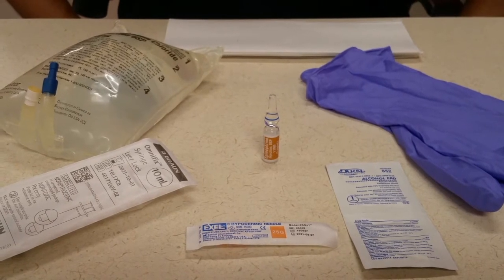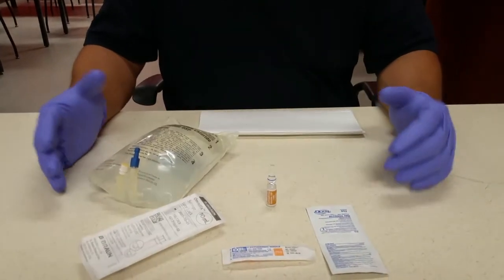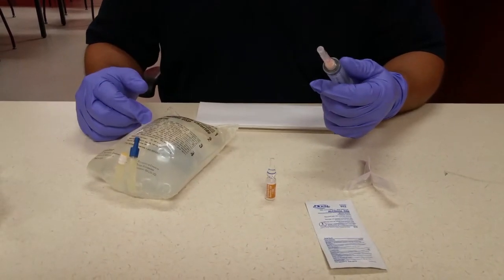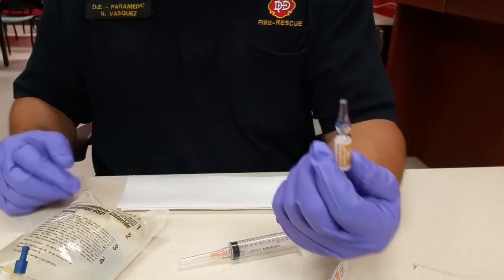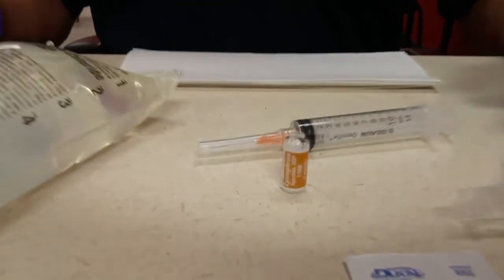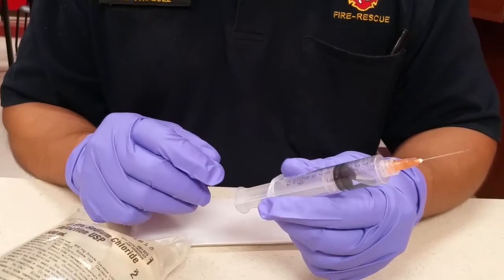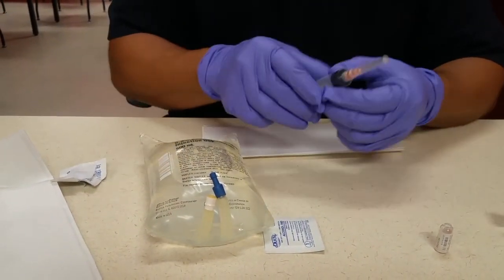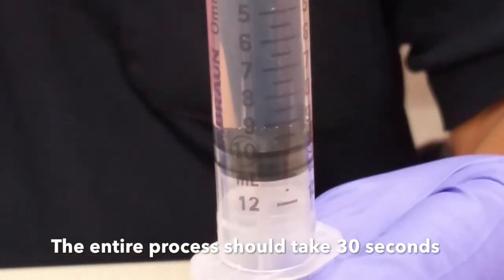New Glucagon and Epi 1:10,000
This is a video explaining new procedures for Glucagon packaging and procedure for mixing 1:1000 epi diluted to 1:10,000.  It is presented by Dallas Fire-Rescue